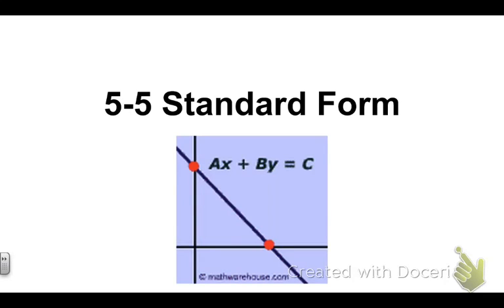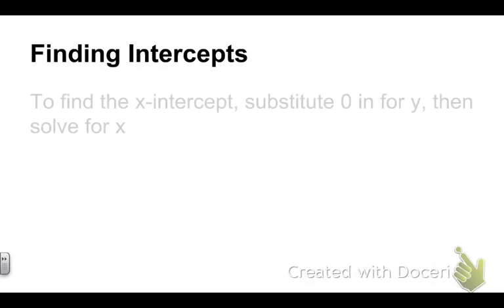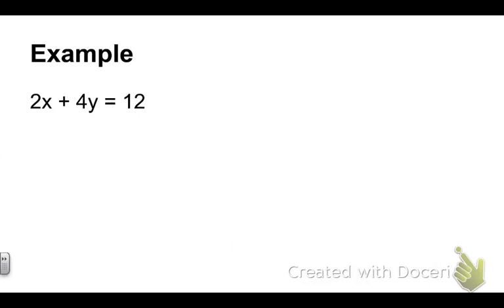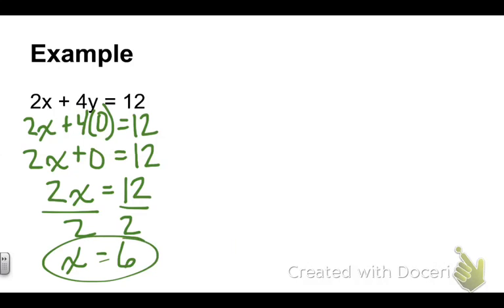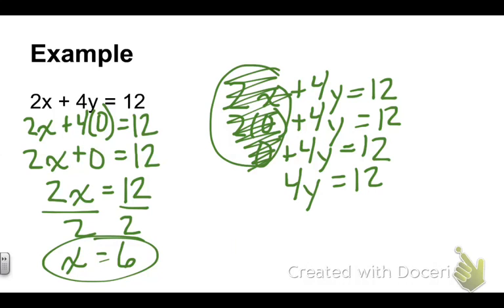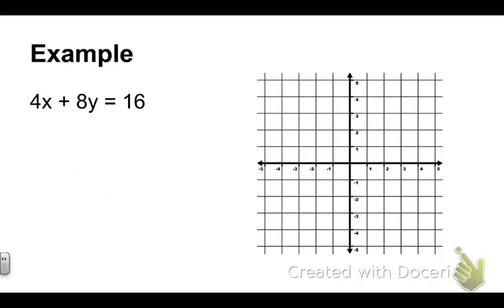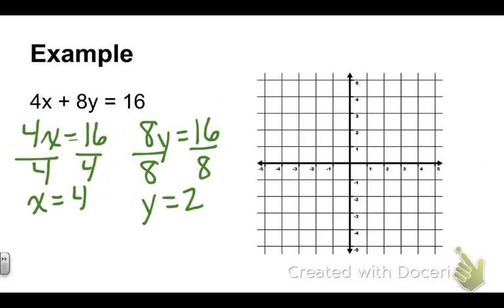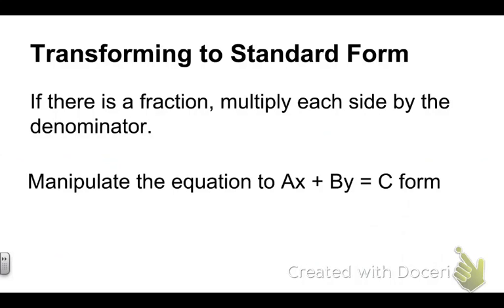5-5 Standard Form